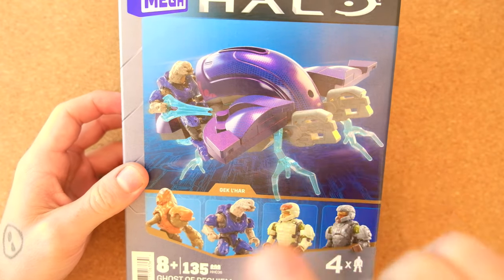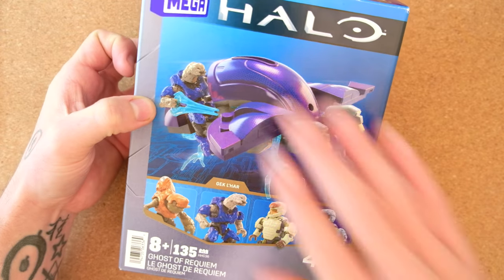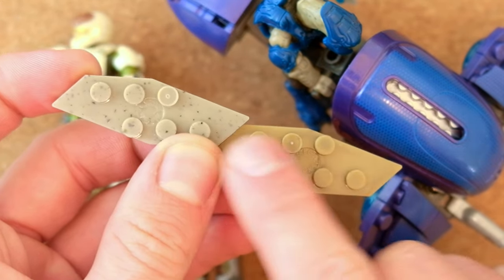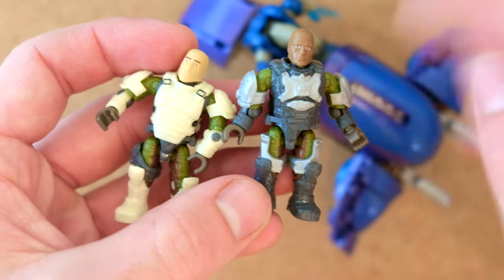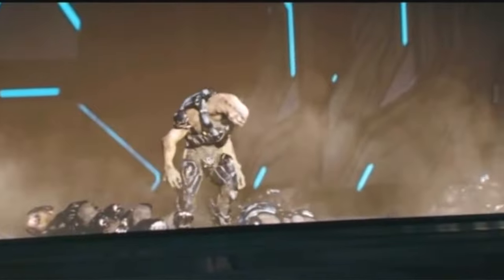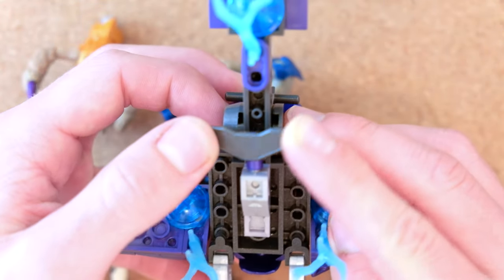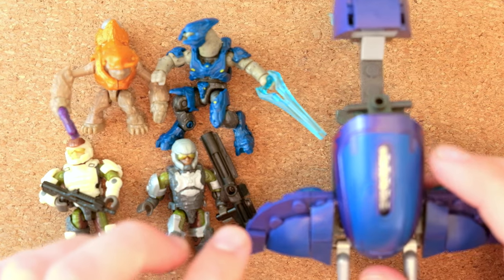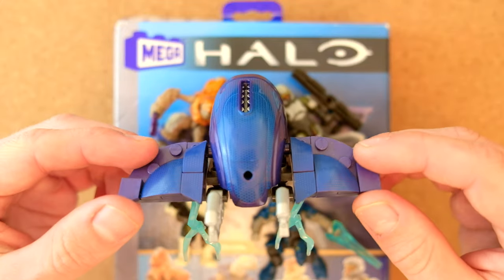This Set is INCREDIBLE! Ghost of Requiem Mega Construx Review.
The Ghost of Requiem is finally here! A legendary set, pitting the dangerous GEK L'HAR against UNSC forces is a must have this year!

Dash (or crash!) into the legendary planet in a Banished Ghost. Inspired by the Halo 4 Requiem mission, the Ghost of Requiem differentiates itself from our other Type-32 models by its unique anti-gravity propulsion effect pieces that double as a stand for the aircraft, making it perfect for play and display. The set also includes 4 micro action figures to build all new missions.

Featuring Gek, second in command to Jul Mdama in the Didact's hand, two Halo 4 Marines and a storm grunt!